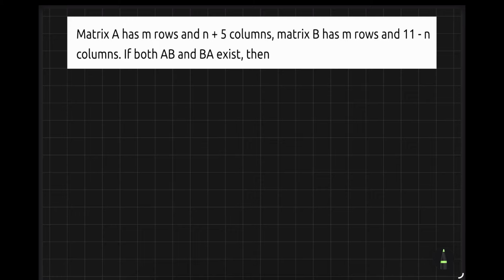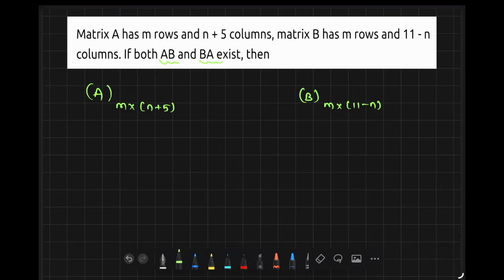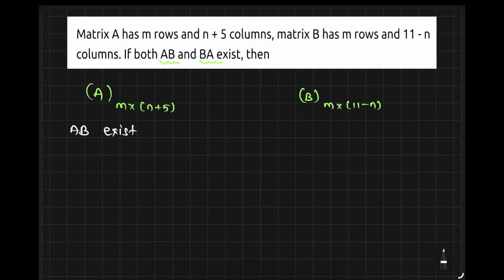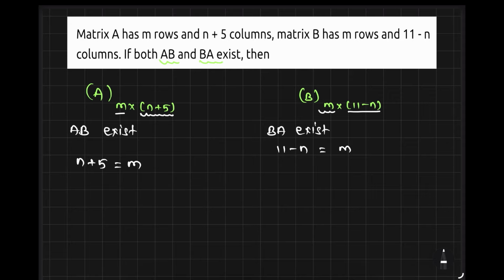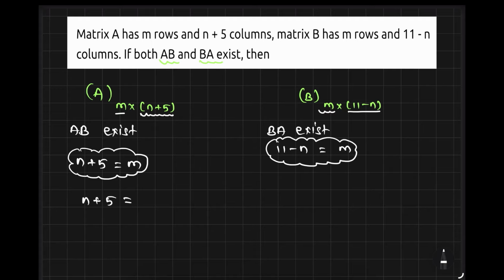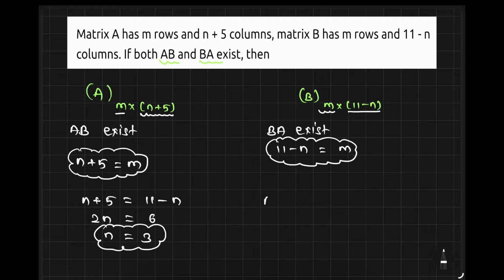B5_Matrix A has m rows and n+5 columns, matrix B has m rows and 11-n columns. If both AB and BA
Each video includes:
✔ Concept clarity
✔ Step-by-step explanation
✔ Exam-oriented approach
✔ JEE-level examples